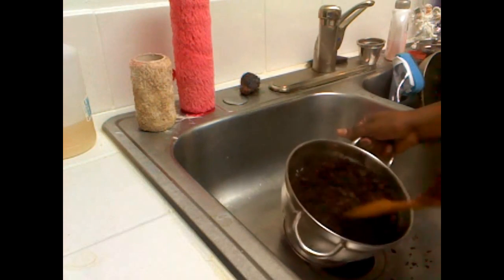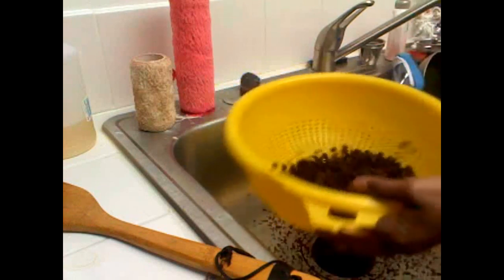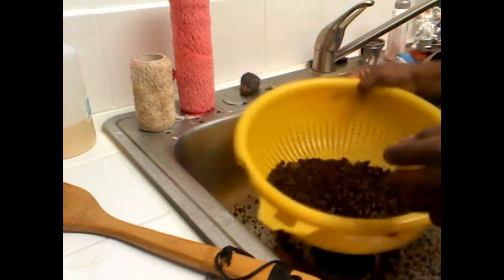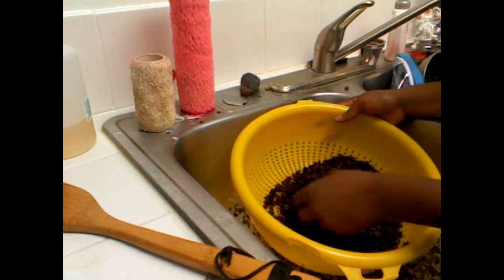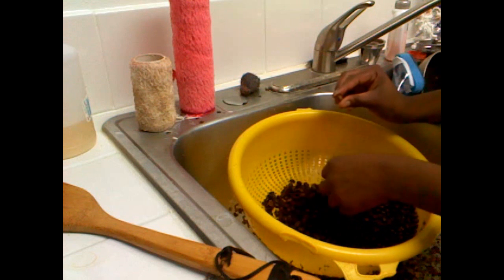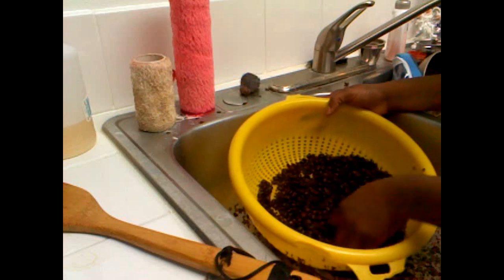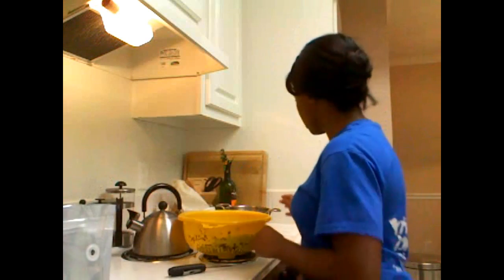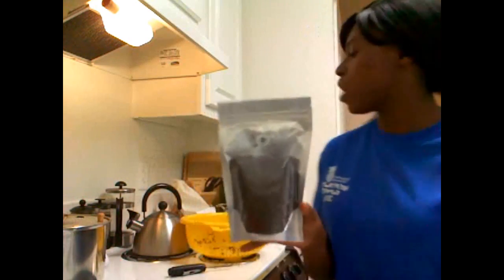My Visit to Ethiopia - Finishing & Bagging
Here's the second part of the home roasting process. It's very important to have the proper equipment, store the coffee immediately, and let it rest to experience its best characteristics! In about 5 to 15 minutes, you will be done with a full bag of coffee - enjoy! Great coffee moments start at home!